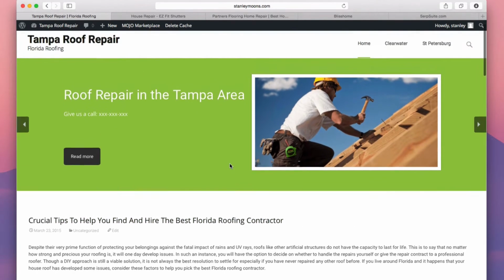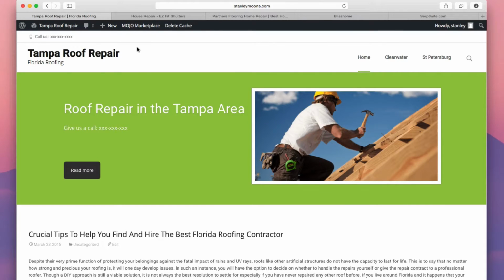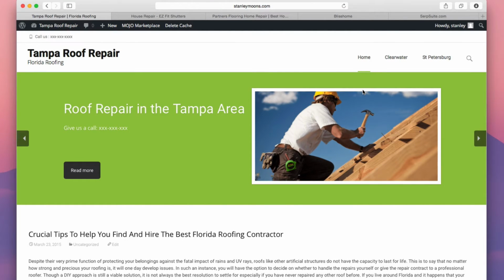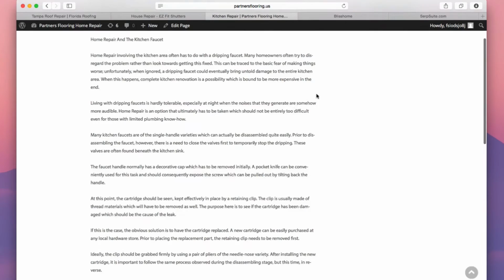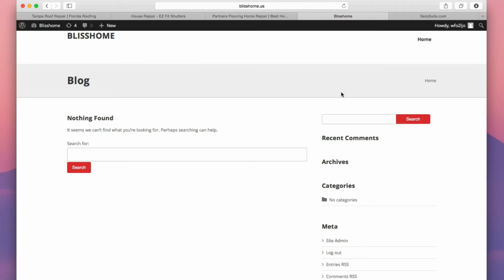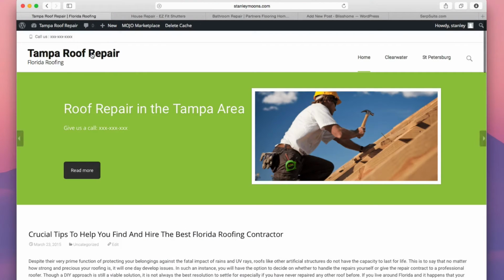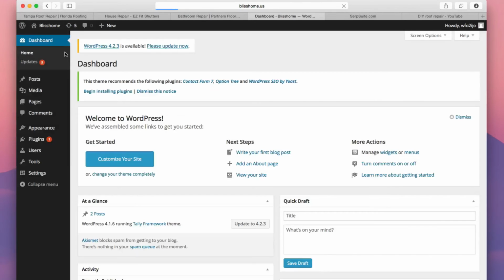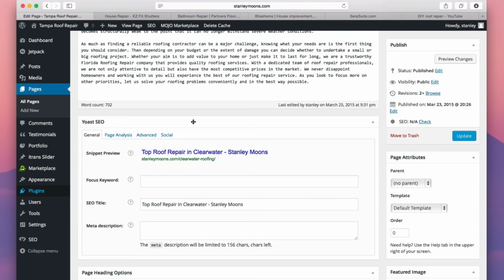Building Backlinks (Over The Shoulder) - Training